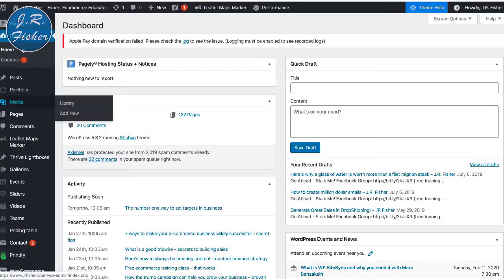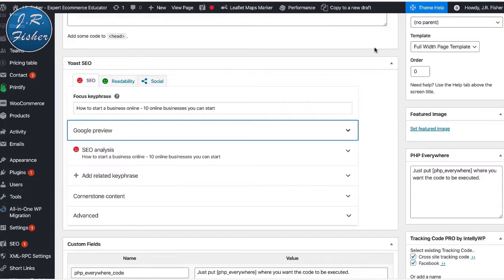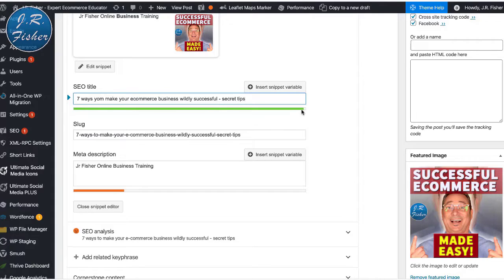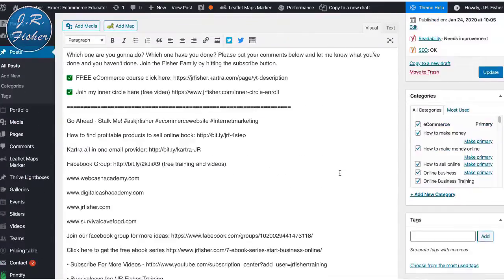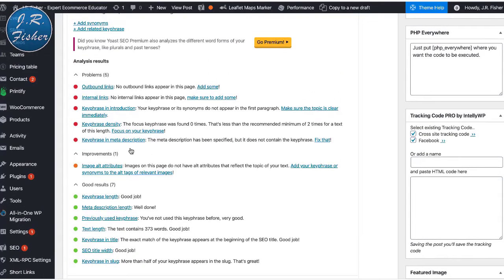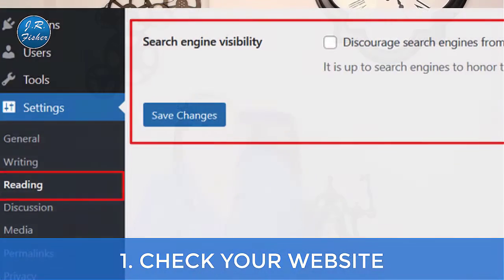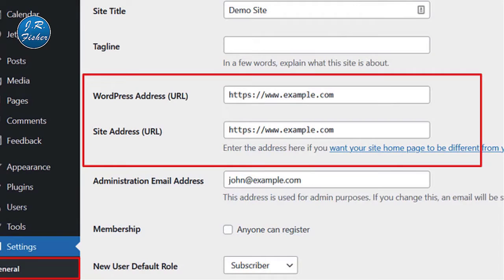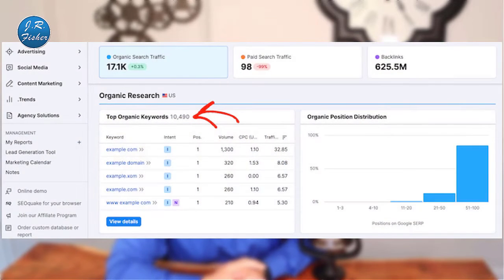⛔️Before you use WordPress you must watch this video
📌00:00 - How to add meta tags in WordPress website - Google search 1st page

Now, in this particular example, I'm going to be using Yoast and I'm going to be showing you exactly how to optimize your pages so that you come up in the search engine results and get more people to your site.

✅02:43 Let's go ahead and jump into WordPress. I'm gonna walk you through every step you're gonna need to do.

👨🏻‍💻09:36 - How to SEO your WordPress website to get thousands more visitors

SEO is where your pages come up in the search results. This video is going to be all about that so if you want your pages to come up more, if you want more visitors or more traffic to your website, you're going to want to watch this to the very end.

✅21:31 - 1. CHECK YOUR WEBSITE
✅22:07 - 2. SEO FRIENDLY URL STRUCTURE IN WORDPRESS
✅22:42 - 3. NON-SEO FRIENDLY URL
✅23:06 - 4. HOW TO CHECK AND UPDATE YOUR WORDPRESS PERMALINK STRUCTURE
✅24:01 - 5. DECIDE ON WHETHER TO USE A WWW. OR NON-WWW.
✅24:50 - 6. SEO PLUGINS
✅25:45 - 7. ADD YOUR XML SITEMAPS
✅26:35 - 8. ADD YOUR SITE TO GOOGLE SEARCH CONSOLE
✅27:59 - 9. OPTIMIZE YOUR POST OR BLOG POST WITH SEO
✅29:13 - WORDPRESS BEST PRACTICES
✅29:56 - USE INTERNAL LINKING
✅30:22 - OPTIMIZE ALL THE COMMENTS ON YOUR WEBSITE

If you have additional questions or any questions to do with selling online, don't hesitate to leave them in the comments section below and I'd be happy to help you out.